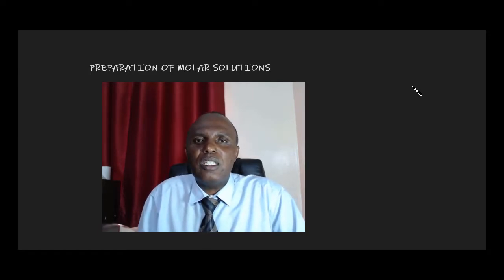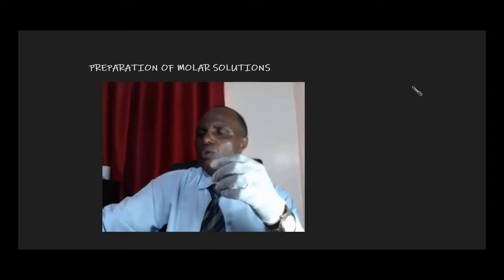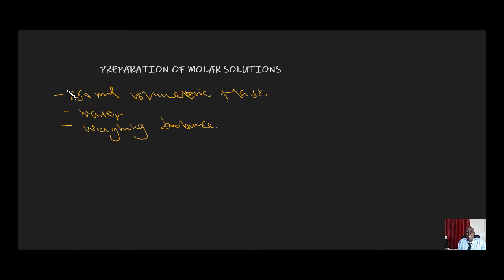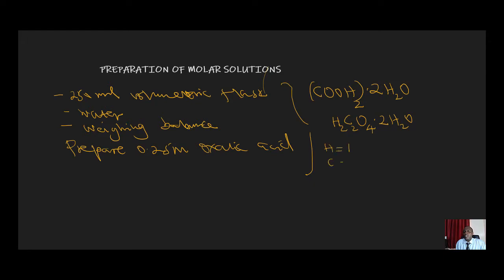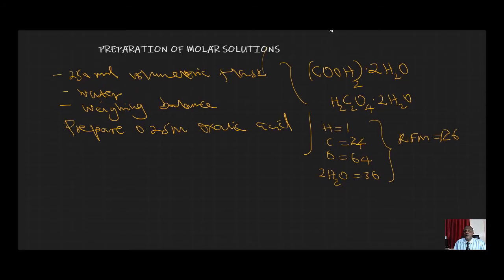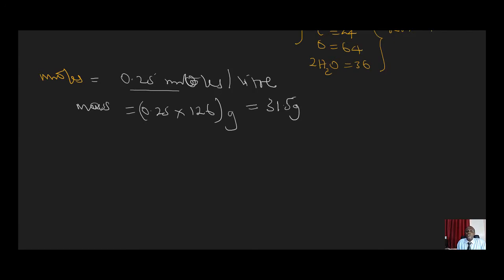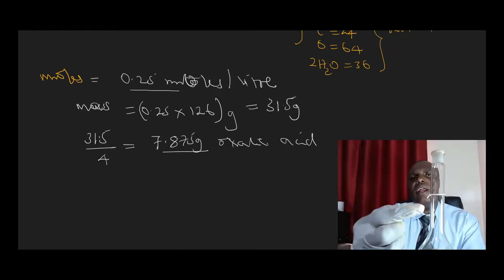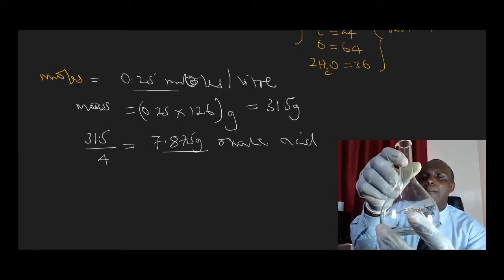PREPARATION OF 0 25M OXALIC ACID (LESSON3)